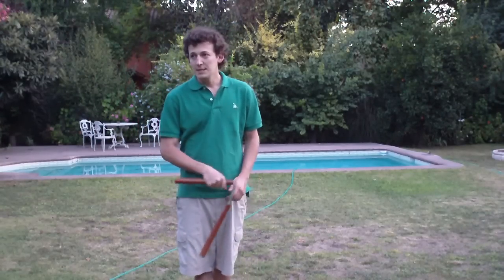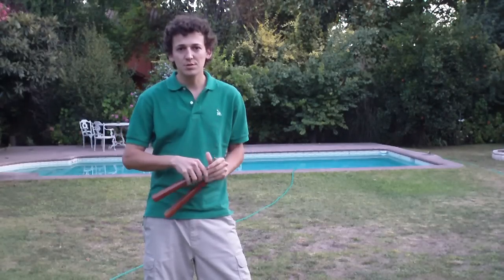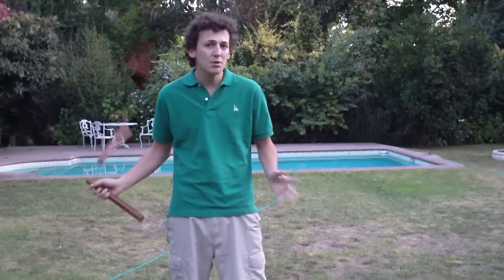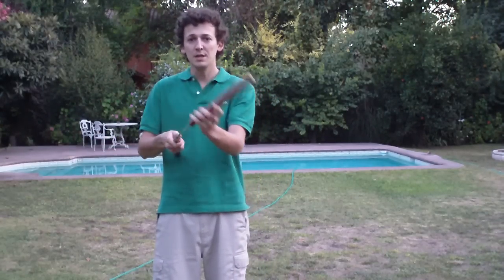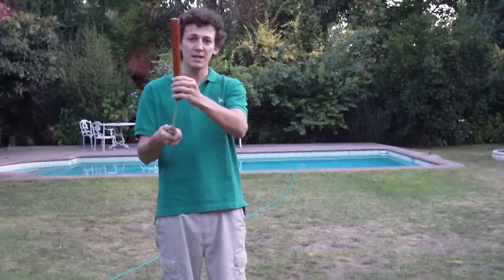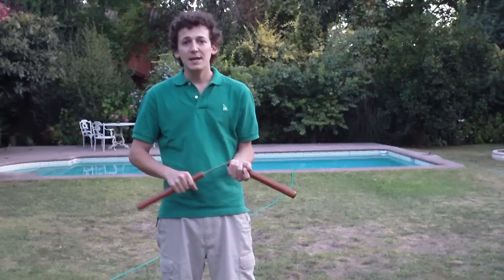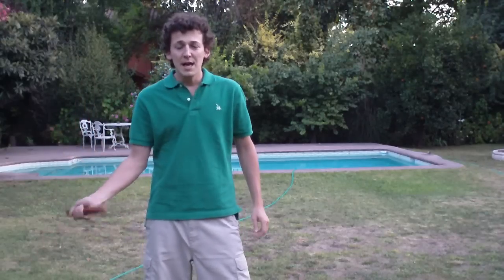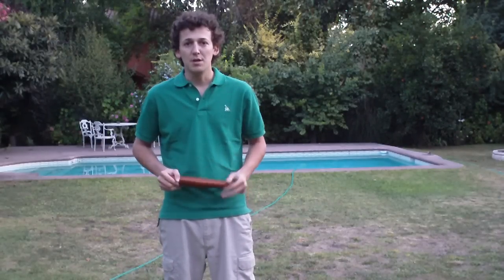Nunchaku Tutorial: Wristroll and Handroll theory